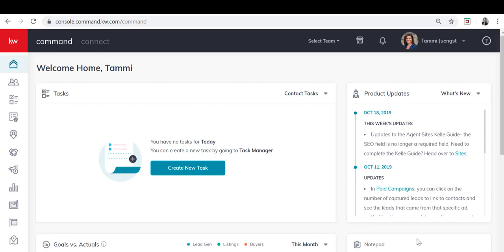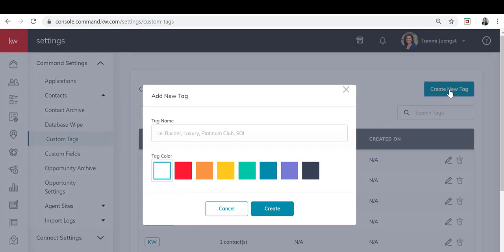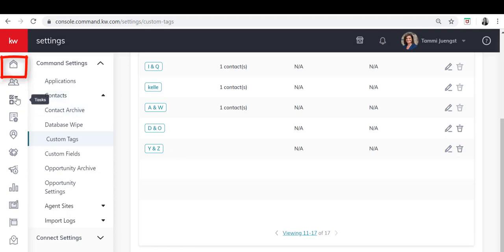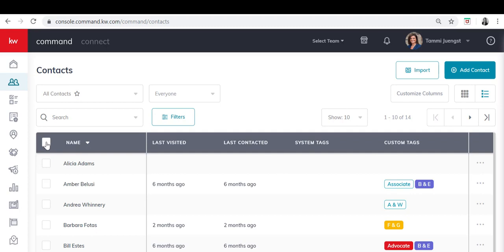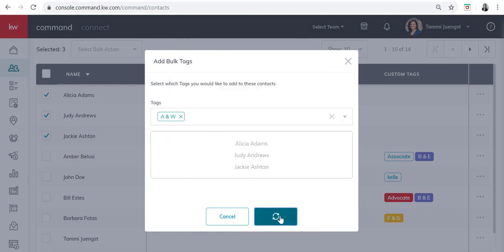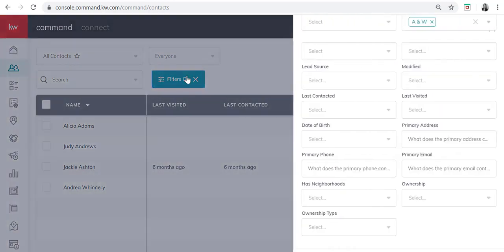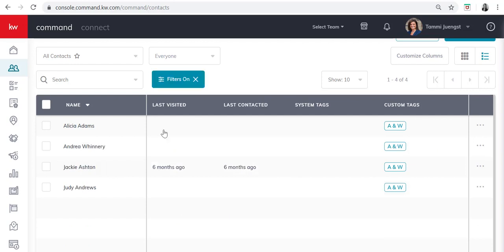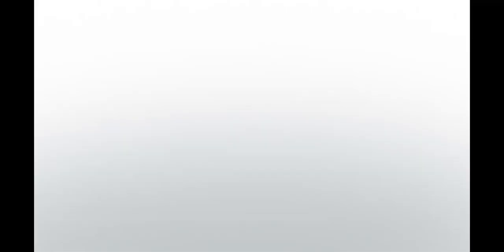DTD2 Tagging and Smart Views in Command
Tagging and Smart Views How To...
Tag DTD2 and Smart Views. Here's the video on how to do it from your friends at Never Ending Referrals.